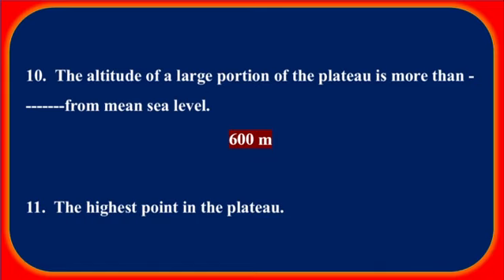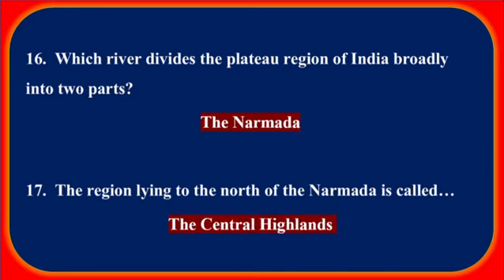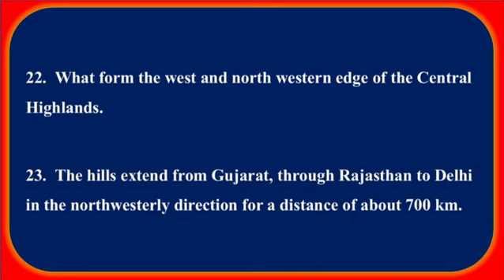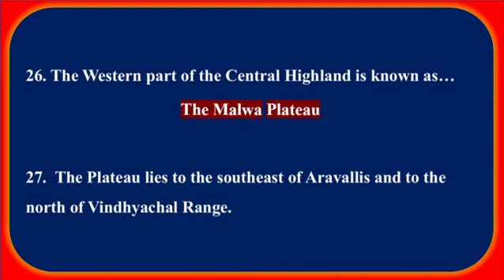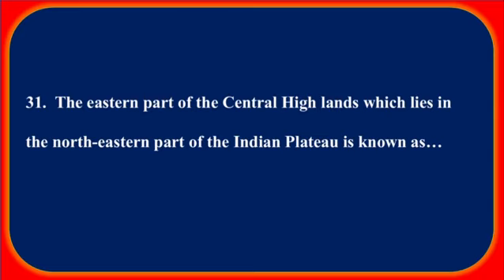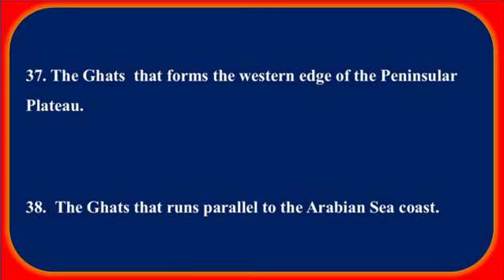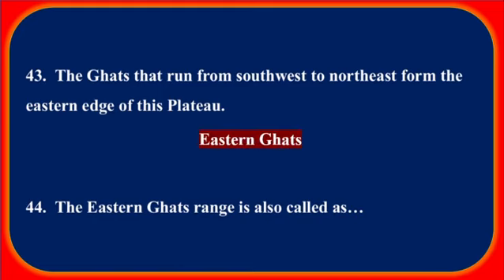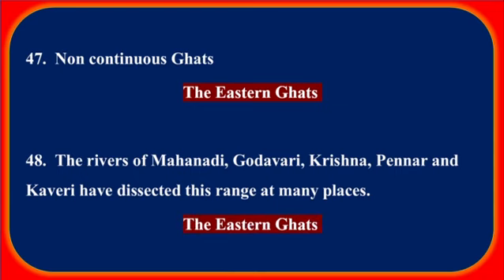Class 10 Geography | Geography of India | Peninsular Plateau | Important Questions and Answers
## Class 10 Geography – Geography of India | Peninsular Plateau | Questions and Answers

Welcome to our Class 10 Geography learning session!

In this video, we learn about **The Peninsular Plateau**, an important topic in the Class 10 Geography lesson **Geography of India** (Tamil Nadu Samacheer Kalvi).

This video provides important questions and answers to help students understand the geographical features of the Peninsular Plateau and prepare effectively for their examinations.

### Topics Covered:
- Location and extent of the Peninsular Plateau
- Formation and geological structure
- Central Highlands
- Deccan Plateau
- Western Ghats and Eastern Ghats
- Aravalli Range
- Vindhya and Satpura Ranges
- Important geographical features
- Important one-mark questions and answers
- Short-answer and examination-oriented questions

### Useful For:
- Class 10 Students
- Tamil Nadu Samacheer Kalvi
- Public Examination Preparation
- Geography Revision
- School Unit Tests and Quarterly Examinations

**Watch the complete video, learn the important points, revise the questions and answers, and improve your Geography knowledge.**

**Learn Every Day – Improve Your Knowledge – Achieve Success!**